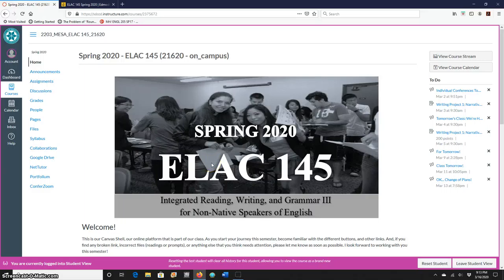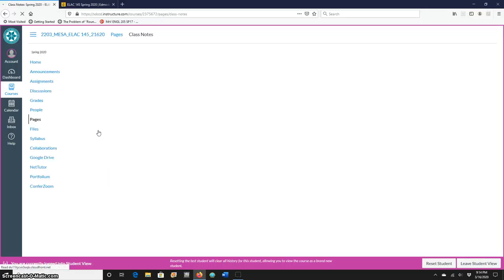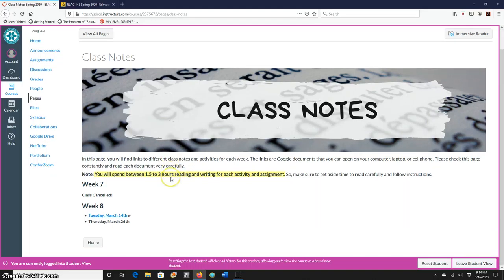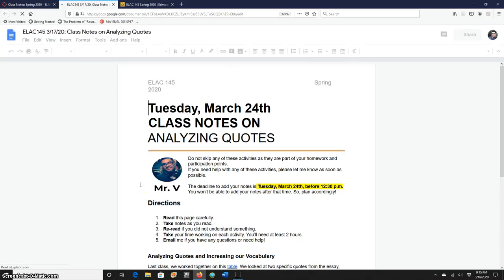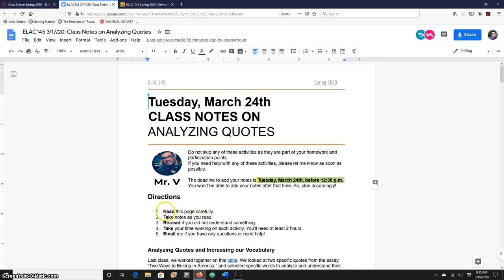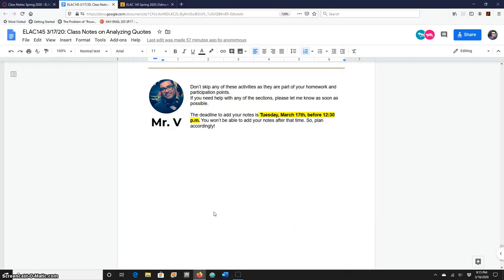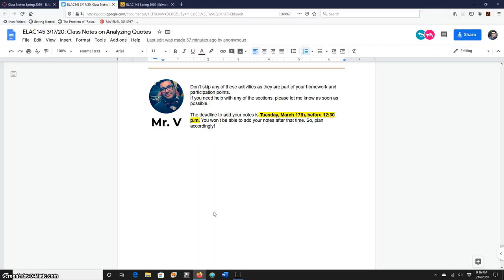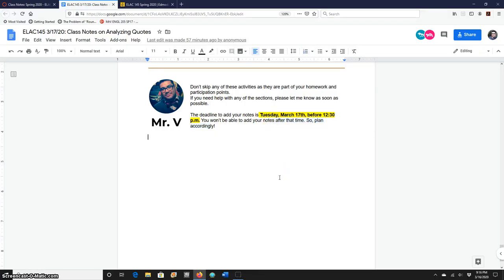How to Access Class Notes Using Canvas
This video shows how to access Class Notes using Canvas.